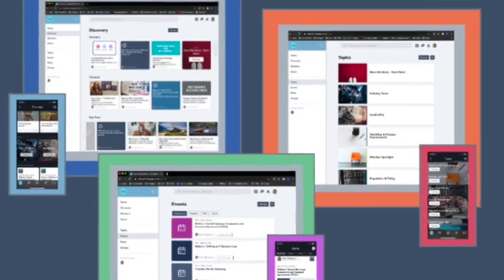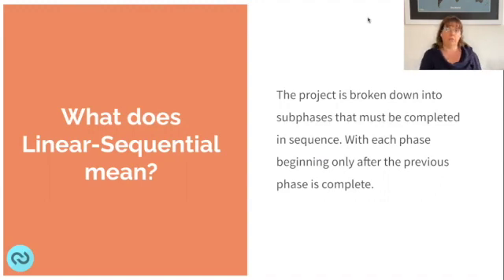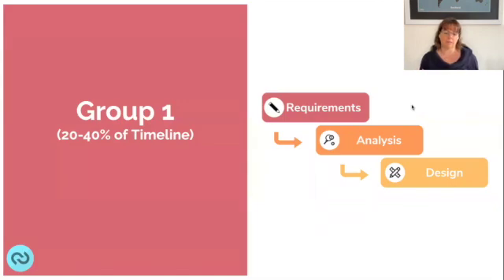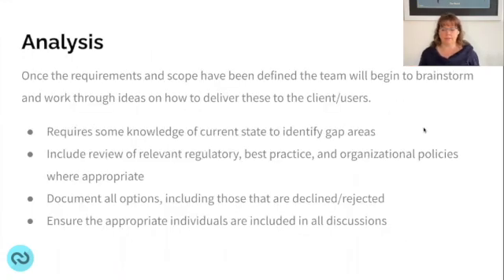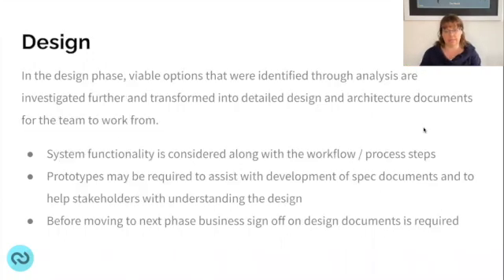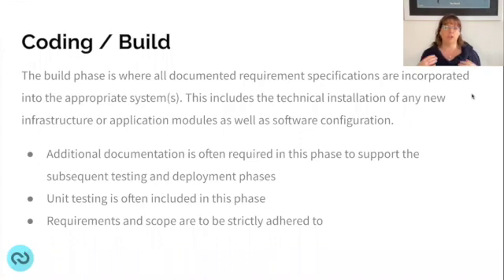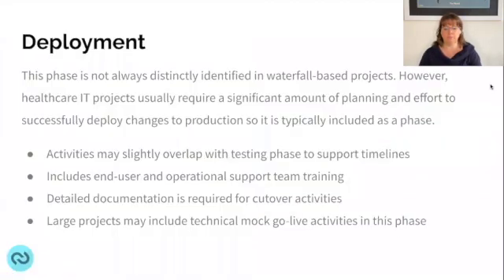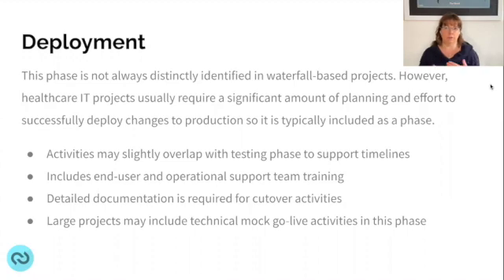The Waterfall Model | Project Management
The Waterfall model is one of the most commonly used methodologies in healthcare IT. In this video I will review the phases within the model and provide some detail on what activities should be included with each phase.